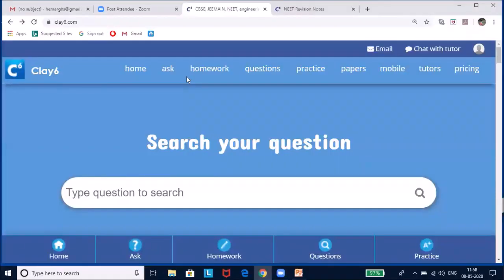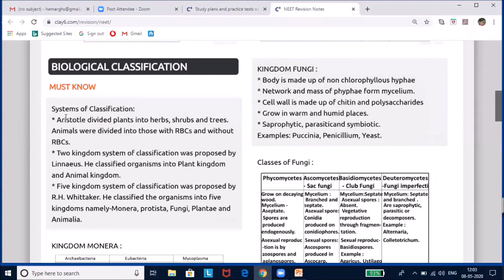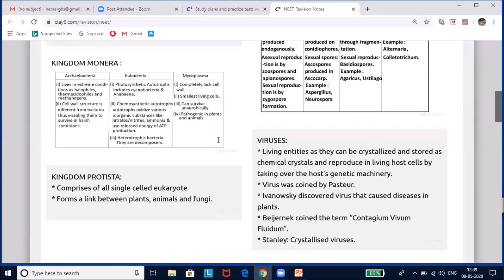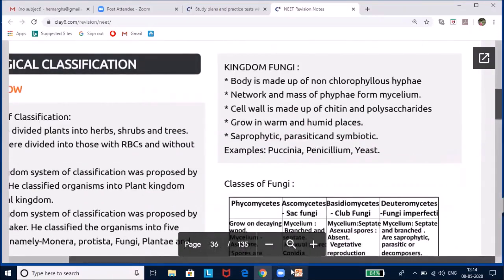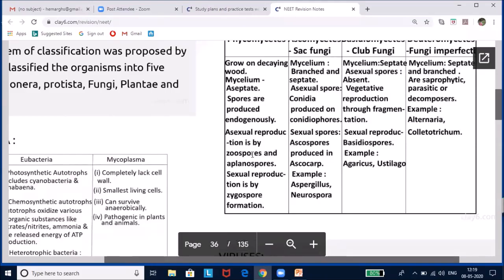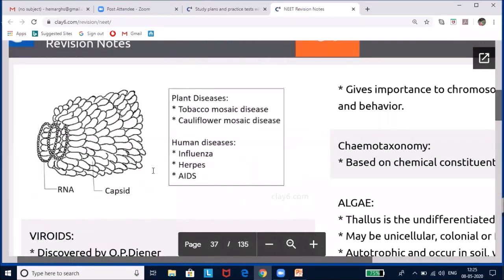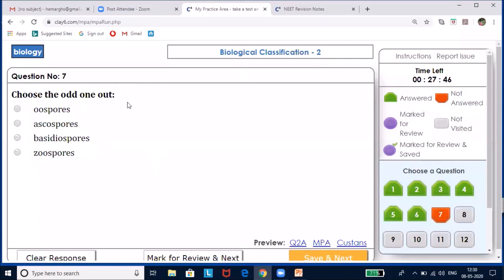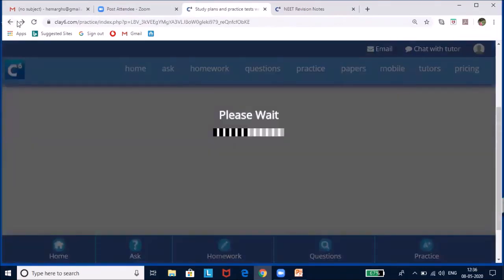NEET - Biology - Biological Classification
This video is part of a crash course for the NEET exam. This covers Biological Classification chapter in Biology.